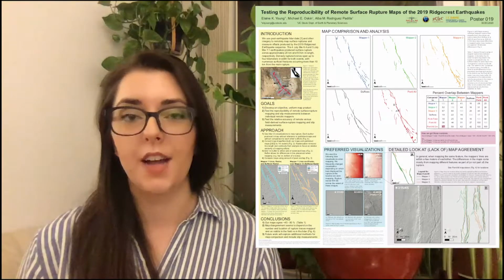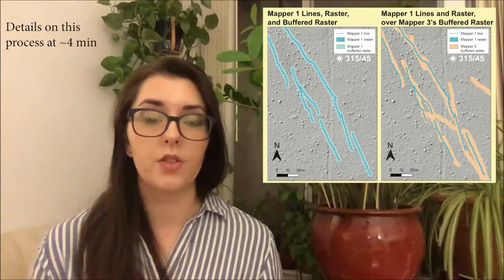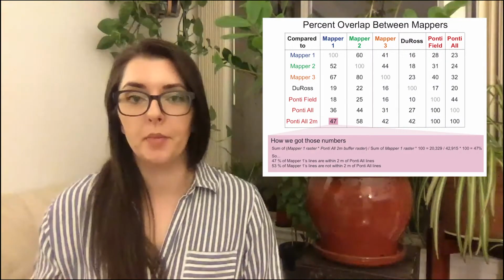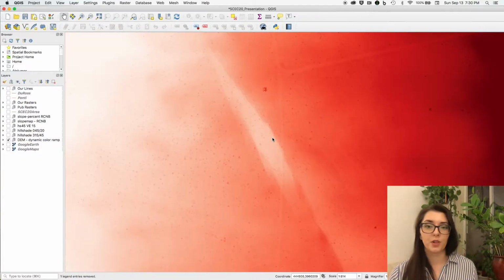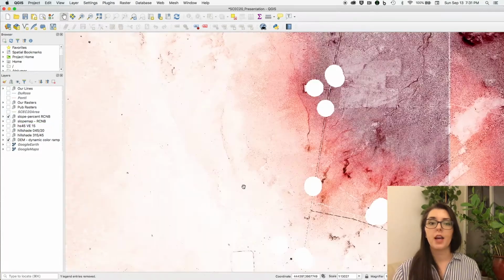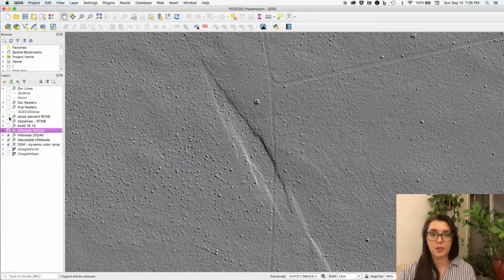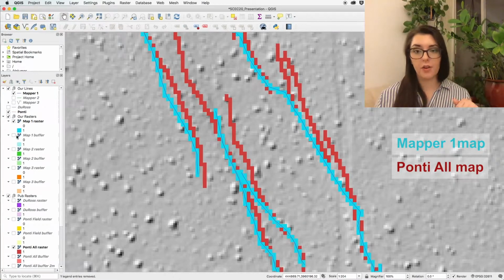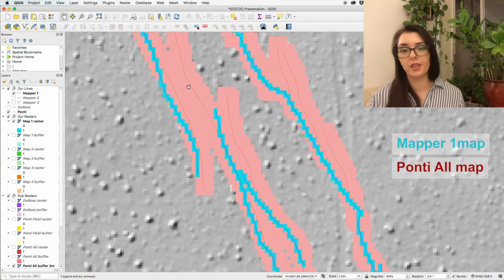Poster019: Remote Ridgecrest Rupture Map Reproducibility (Elaine Young) Poster Walk-through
This video is a short walk through and introduction to my poster presentation (#019) at the 2020 Southern California Earthquake Center (SCEC) annual meeting.

00:00   Poster summary
01:50   Details, lidar visualization videos
03:52   Details, buffers and comparisons

for a detailed tour of the mapping.

Poster Title: "Testing the Reproducibility of Remote Surface Rupture Maps of the 2019 Ridgecrest Earthquakes"

References:
DuRoss, C.B., et al., 2020, Surface Displacement Observations of the 2019 Ridgecrest, California Earthquake Sequence: U.S. Geological Survey data release,